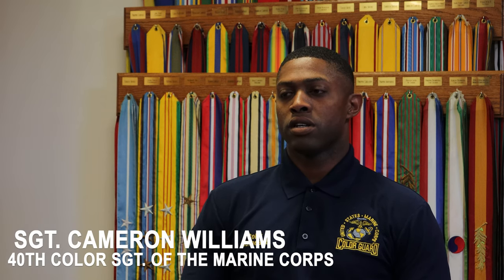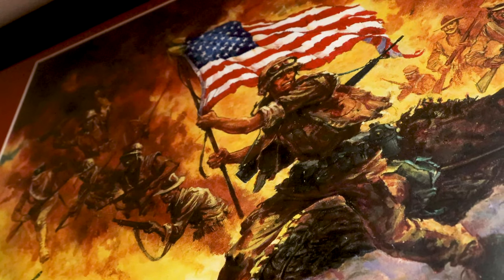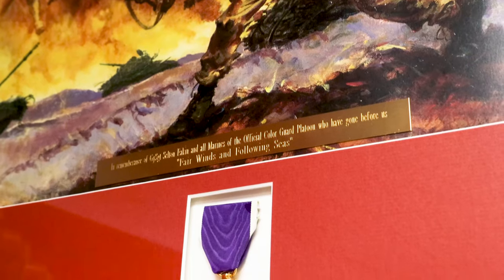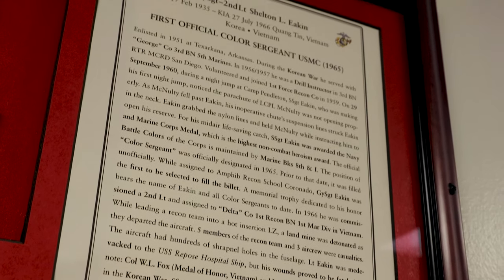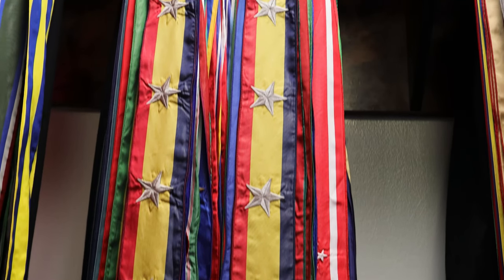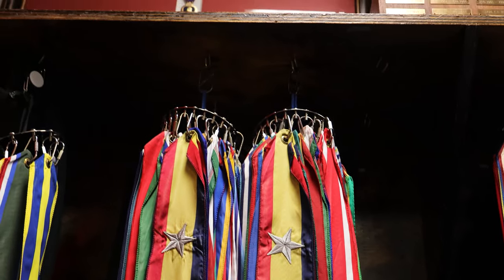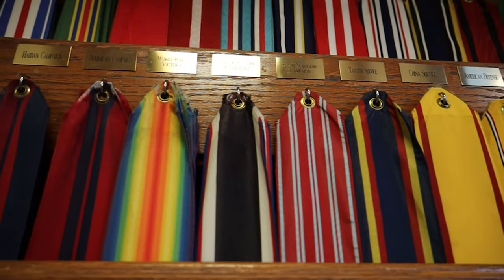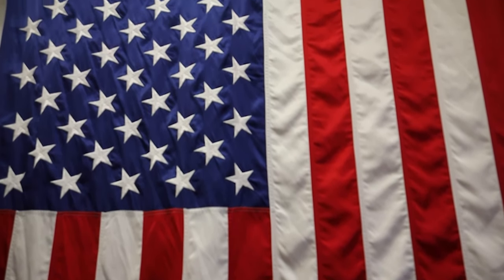What I Represent | USMC Color Guard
WHAT WE REPRESENT

Sergeant Cameron Williams, 40th Color Sgt. of the Marine Corps, Official U.S. Marine Corps Color Guard, gives us insight into who the “Commandant’s Four” are and how they represent the Marine Corps.

“It is very important that not only we are able to show that the Marine Corps is still the very strong force that it was years ago,” said Williams, “ but we also need to show, ceremonially, that we can create a product that the nation can be proud of.”